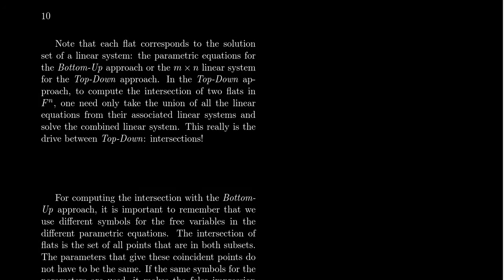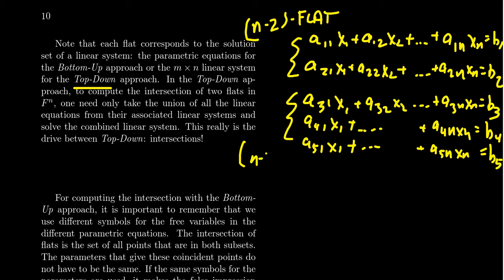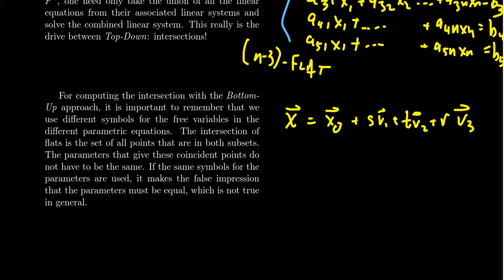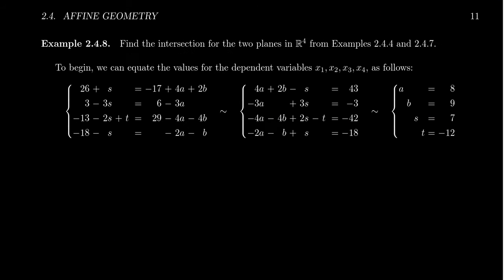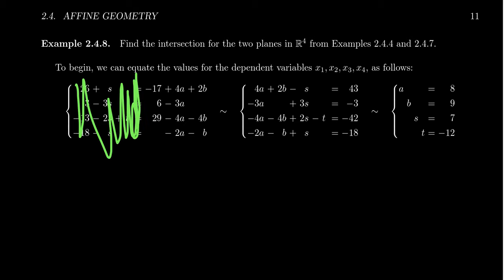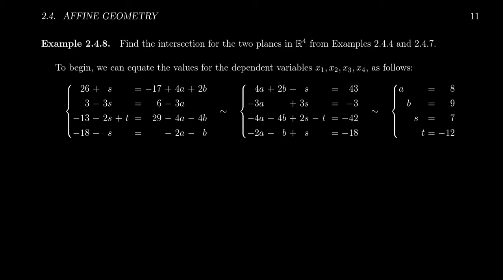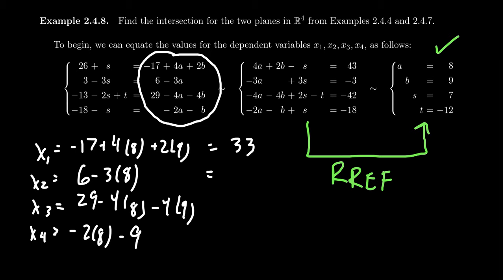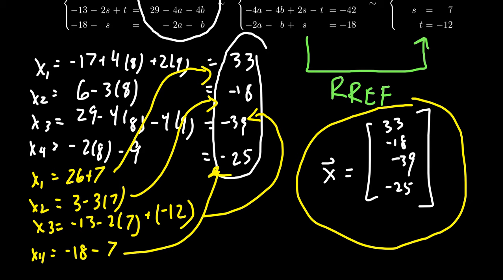Intersections of Affine Sets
In this video, we demonstrate how to compute the intersection of two flats using the Top-Down and Bottom-Up approaches.

This lecture covers section 2.4 - Affine Geometry from the book. This is part 4 of 6 videos from this section.